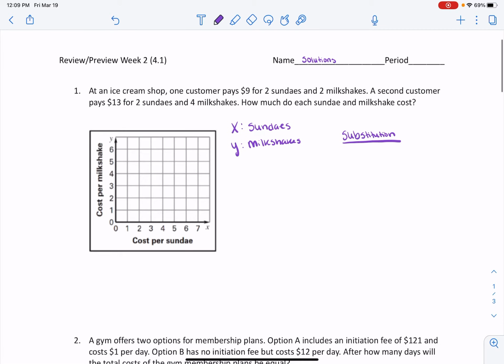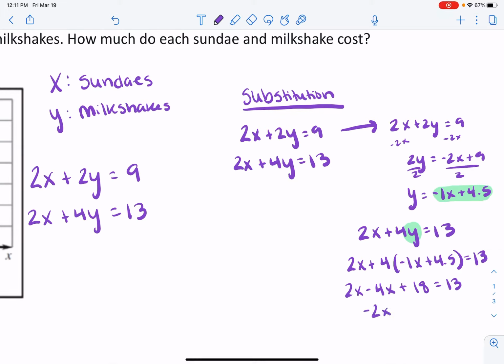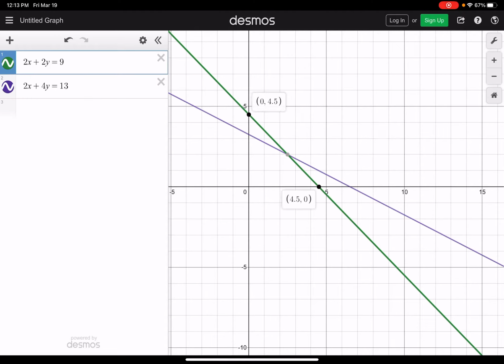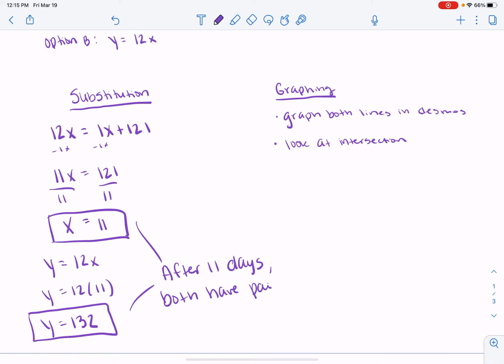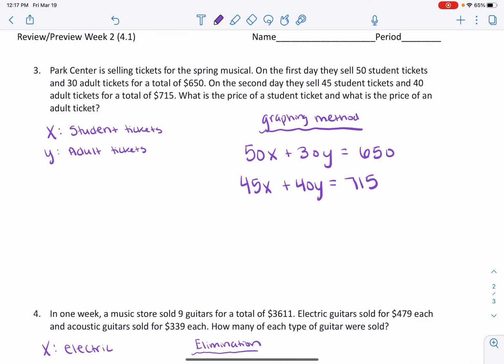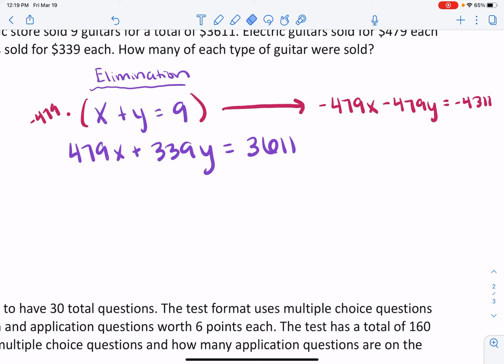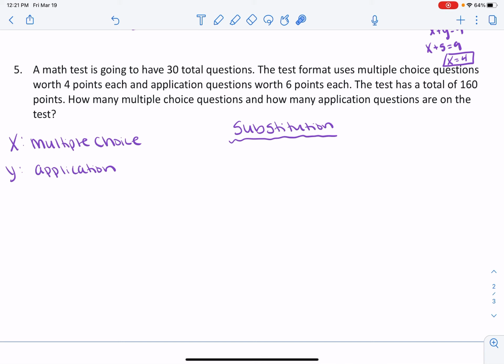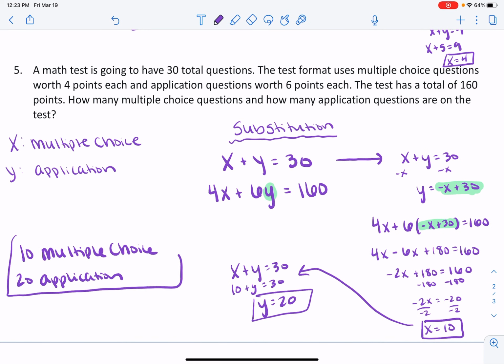Solving Systems of Linear Equations Word Problems